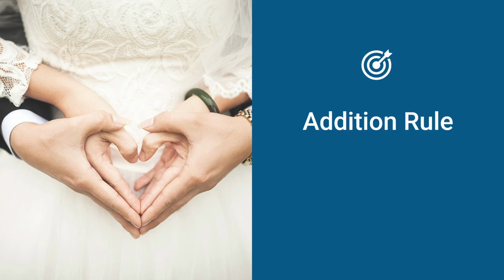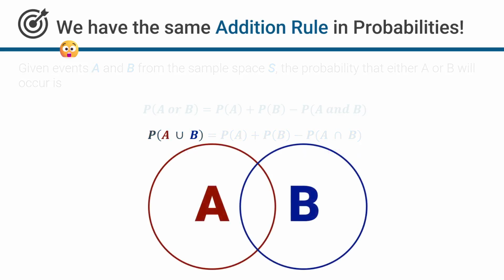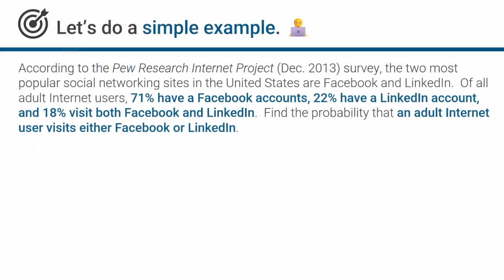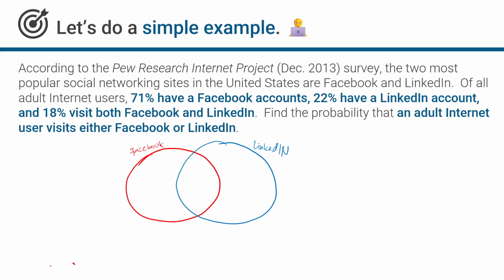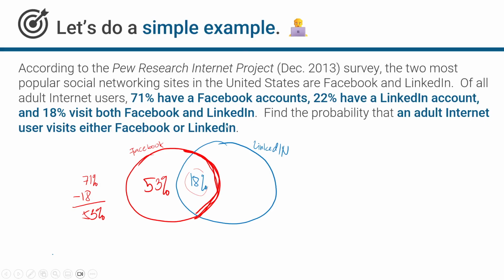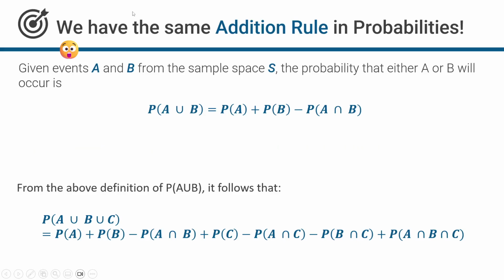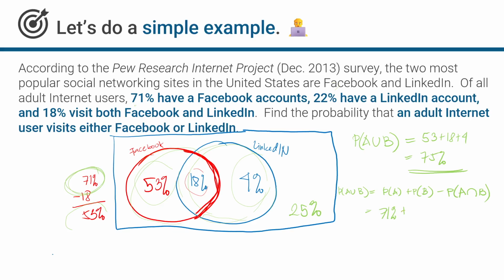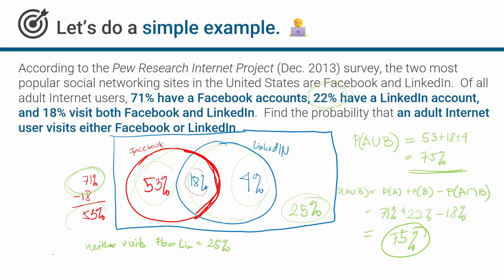Probability - Addition Rule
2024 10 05 Probability - Addition Rule